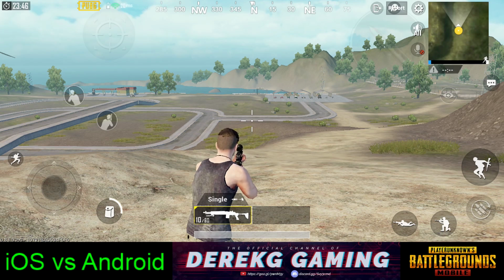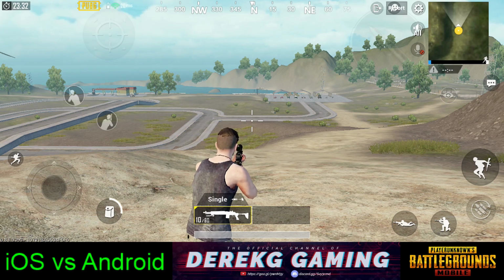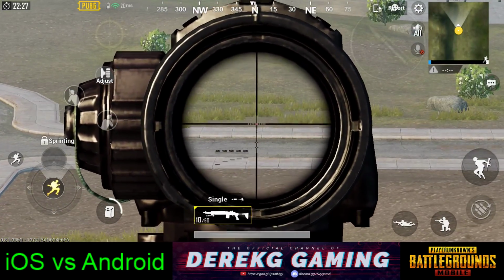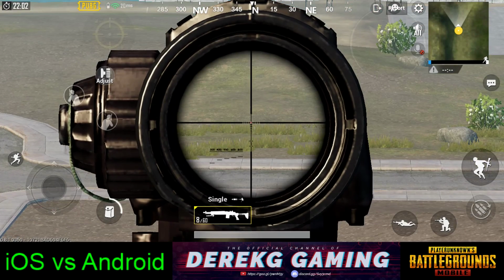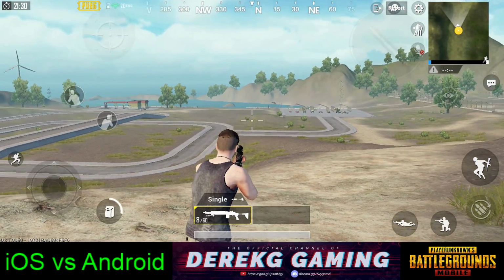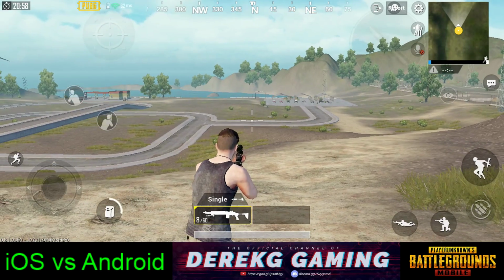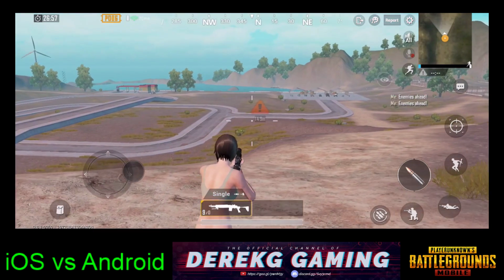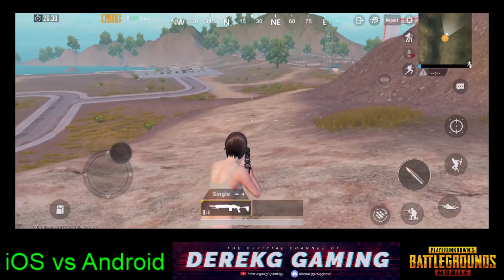Is RENDER DISTANCE the SAME on iOS vs Android? | PUBG Mobile with DerekG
After wondering this for a while I decided to test whether Render Distance is the same between iOS and Android! I would hope so (for balance reasons), however, until recently different graphical options rendered different distances, so I don't want to assume anything!